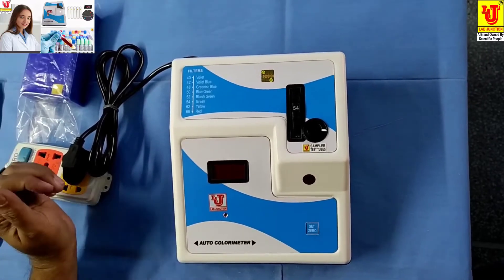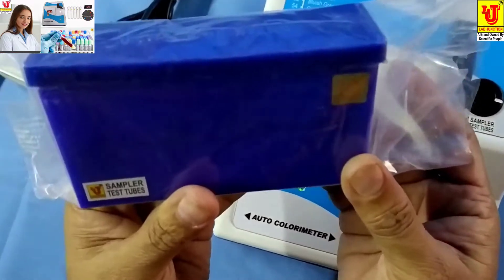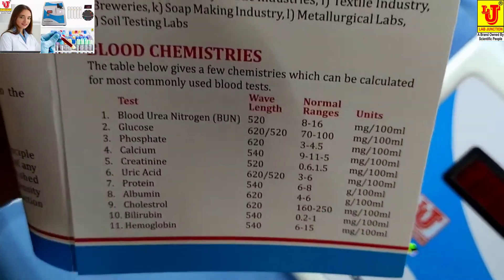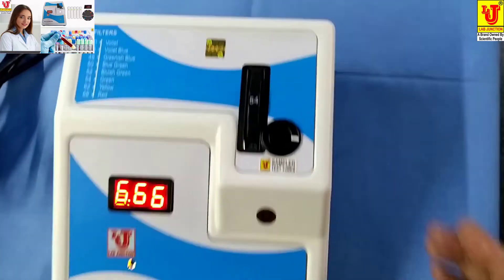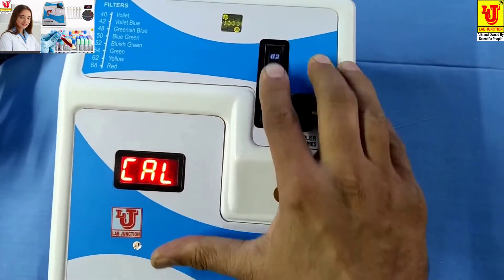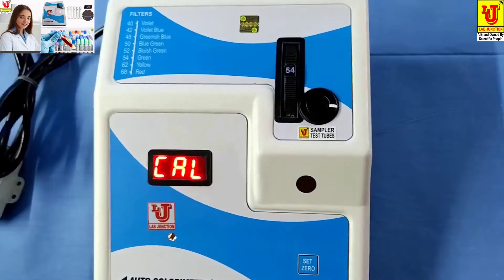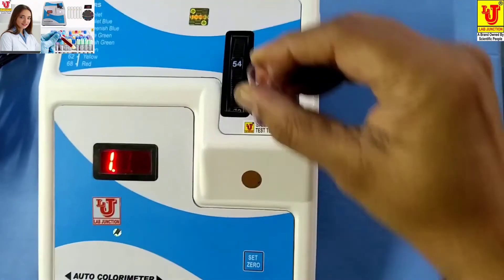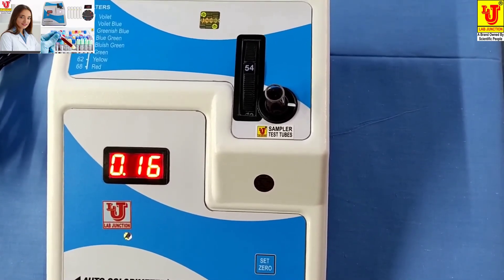Colorimeter Colorimeter Digital